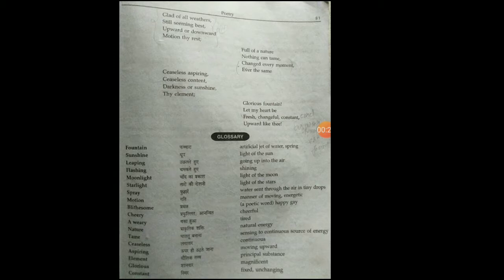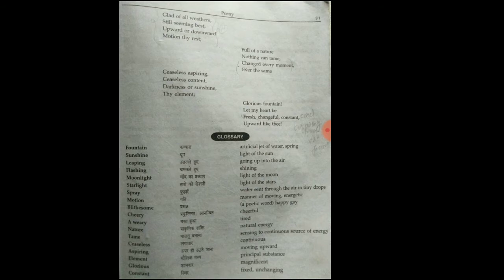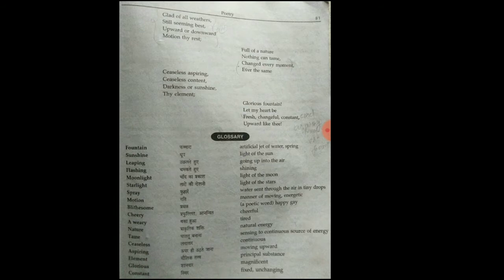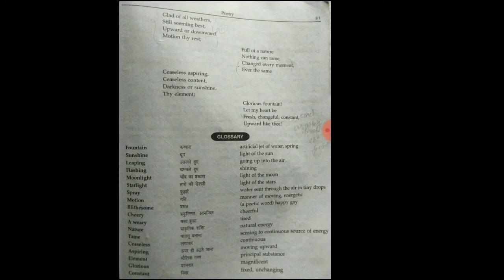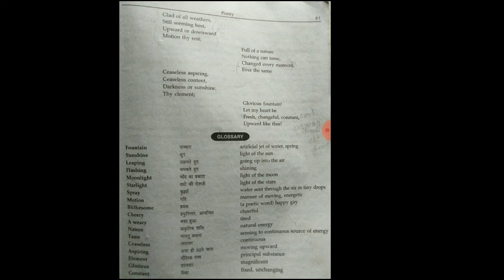Class 10 poetry